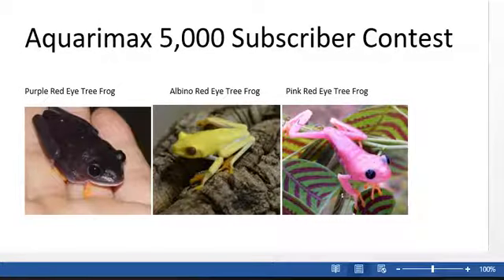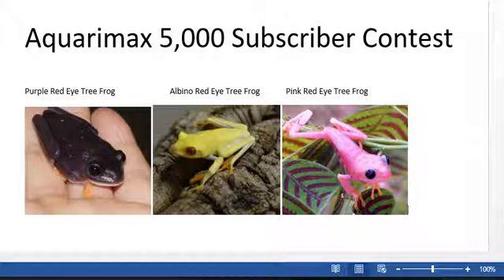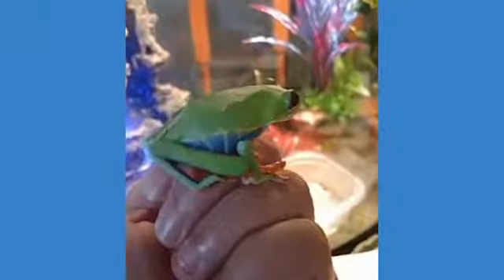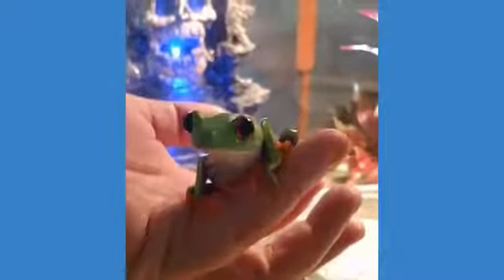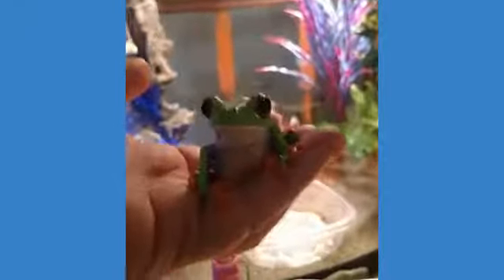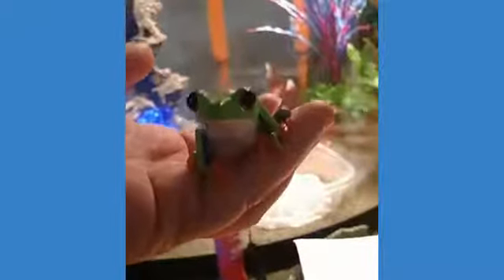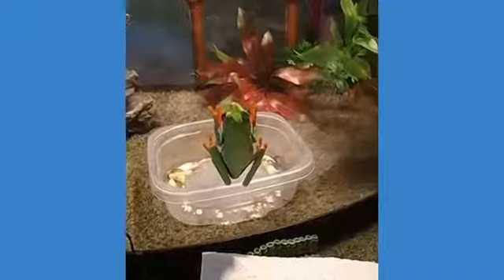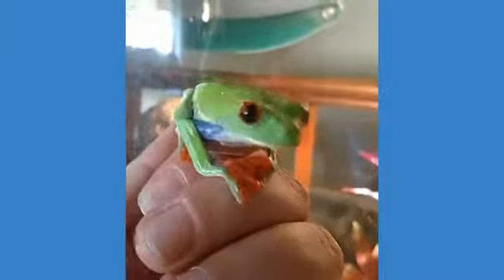Aquarimax 5,000 Subscriber Contest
My Favorite is the Red Eye Tree Frogs. They are so beautiful with Bright Vibrant Colors. I will introduce you to Poppy my Regular Red Eye Tree Frog and show you other morphs that I want to get and will be housed with Poppy.